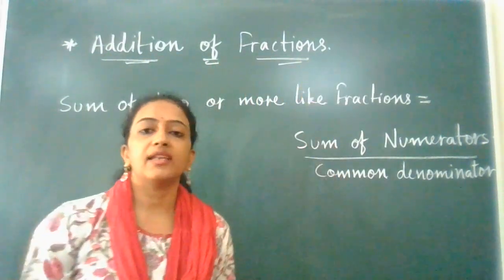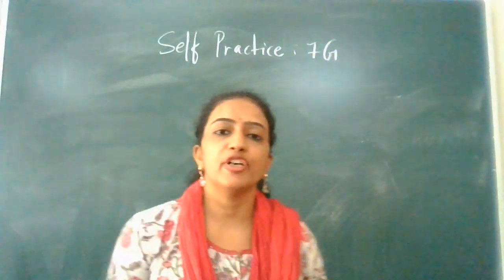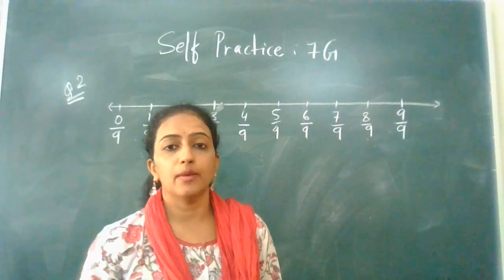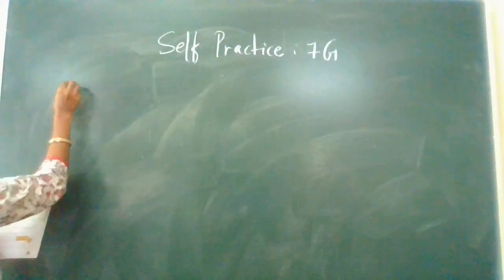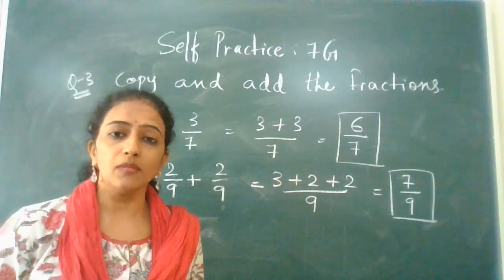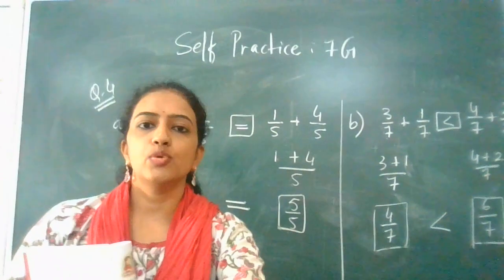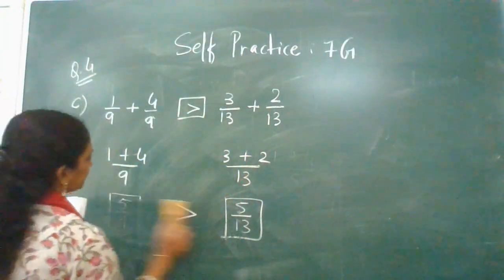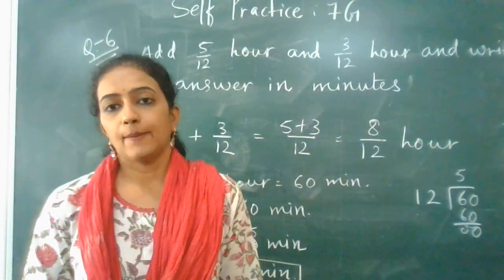Form 4, Mathematics, Ch-7, Fraction, Part 9